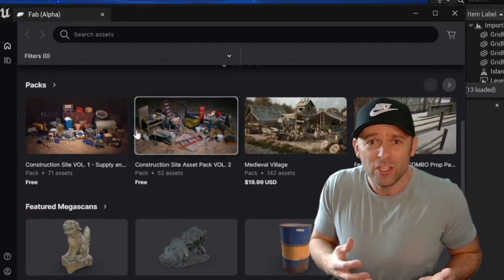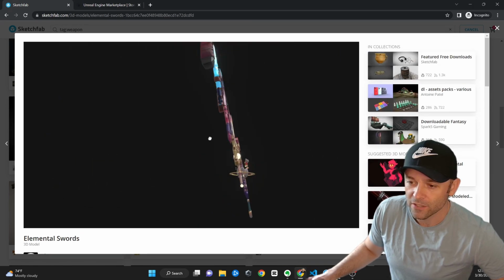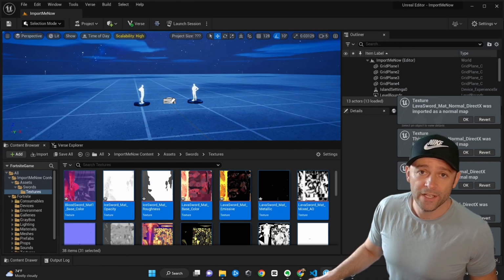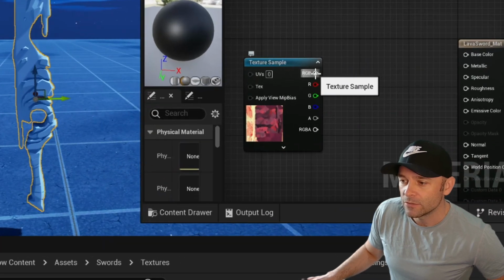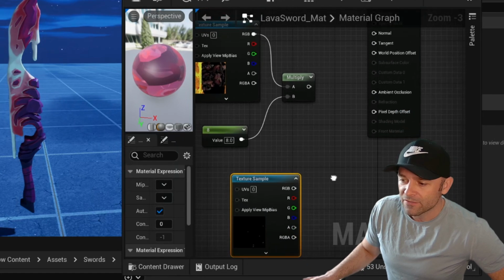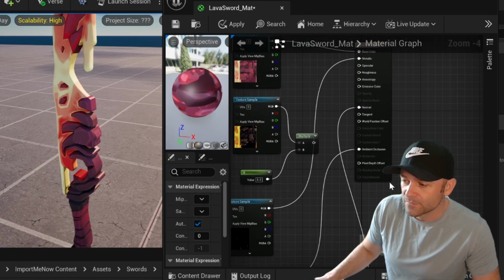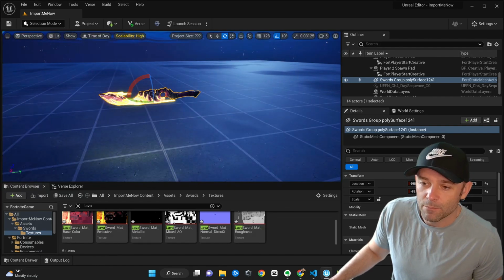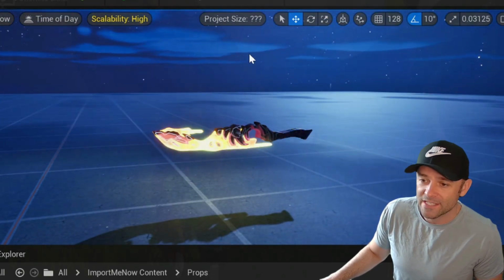Import Amazing Assets & Materials In UEFN Fortnite Creative 2.0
Learn how to import ANY 3D game model into Fortnite Creative 2.0 and how to actually make it look good.

Are you looking to learn how to use UEFN and Fortnite Creative 2.0? Look no further than this tutorial video! In this video, you’ll learn how to import game assets from Sketchfab and Unreal Marketplace and make them look amazing with custom Unreal Engine materials. You’ll learn how to use the material editor to create emissive glowing materials, normal maps, ambient occlusion maps, metallic maps, and roughness maps. You’ll also learn about common problems that come with importing assets into UEFN and how to fix them. This is a must-know tutorial for anyone getting started with Fortnite Creative 2.0!

With this beginner tutorial video, you’ll be able to create amazing game assets in no time! Whether you’re a beginner or an experienced game developer, this tutorial has something for everyone. You’ll learn all about UEFN and Fortnite Creative 2.0 and how to use them to create stunning game assets that will impress your friends and colleagues.

So what are you waiting for? Watch this tutorial video now and start creating! You’ll have everything you need to get started with UEFN and Fortnite Creative 2.0.